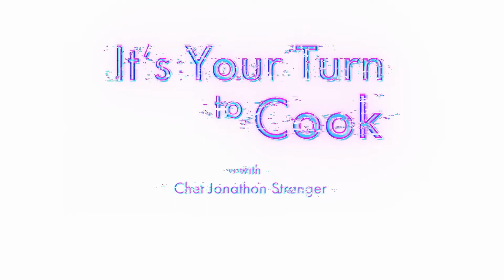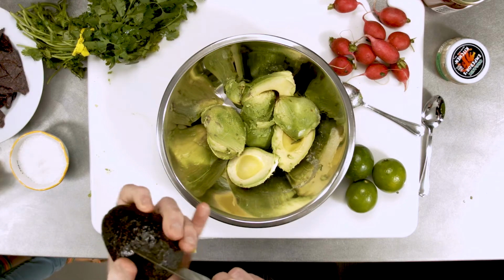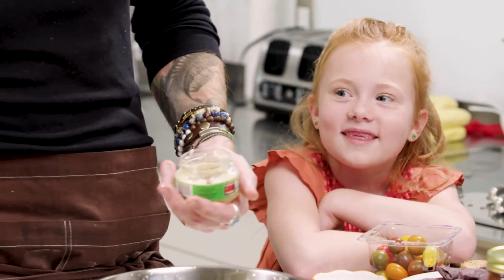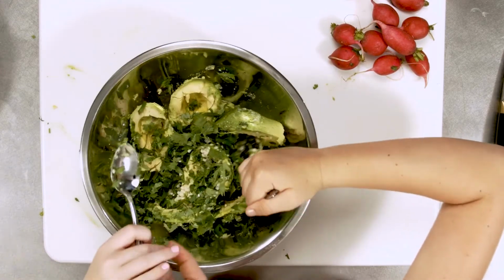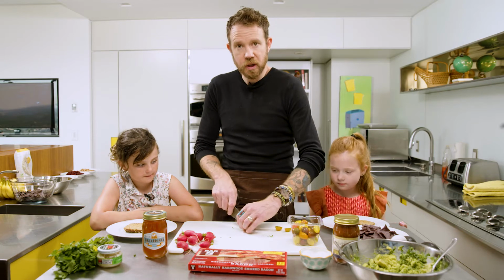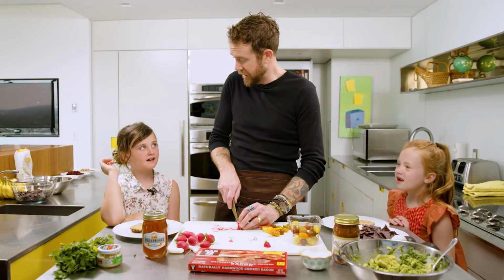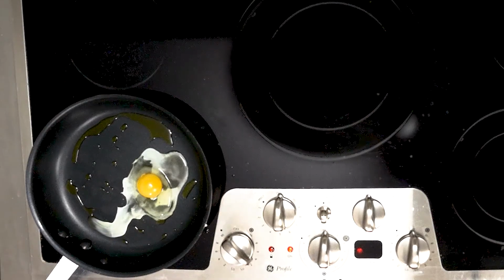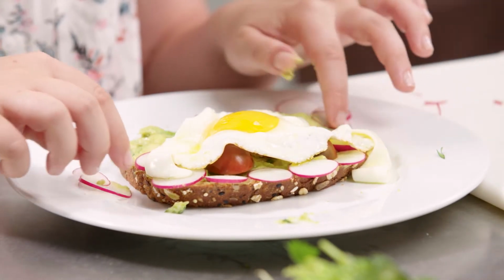Episode 4: Guacamole & Avocado Toast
Join Chef Jonathan Stranger and special guests Wren and Bella as they show us how to make an easy breakfast dish! You, too, can make this healthy and delicious 5-ingredient snack (or meal if you have a few slices)! It's Your Turn To Cook, Oklahoma!

Ingredients:
Guacamole                  2 tablespoons (per slice)
Cherry Tomato            1 pack
Whole wheat toast     1 loaf

Radish                          1 pack
Eggs                             1 dozen